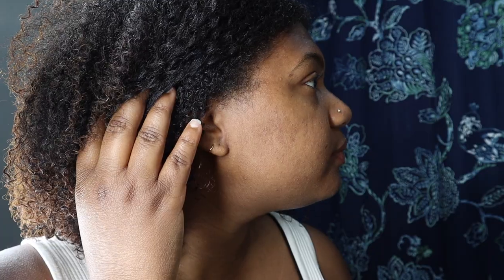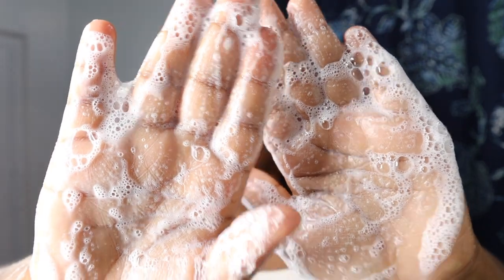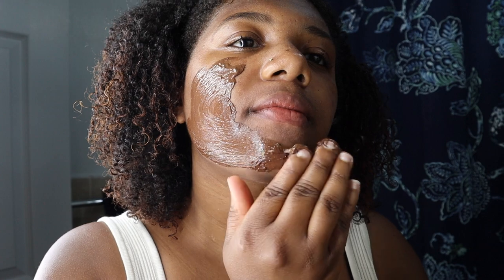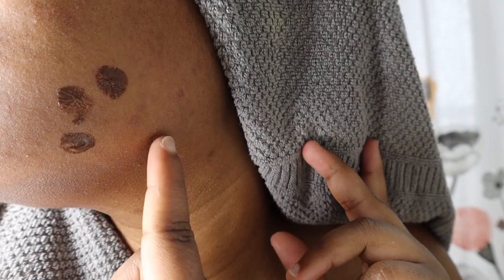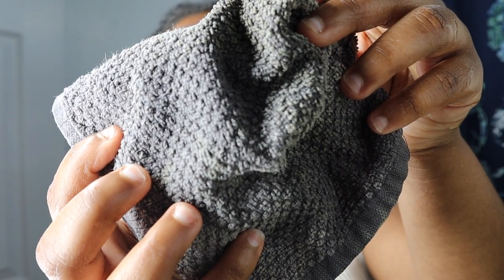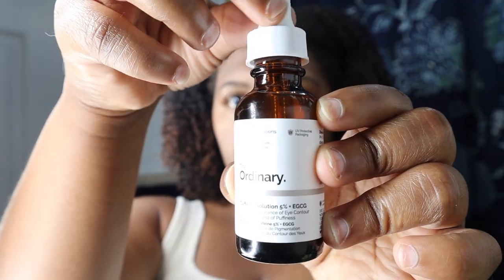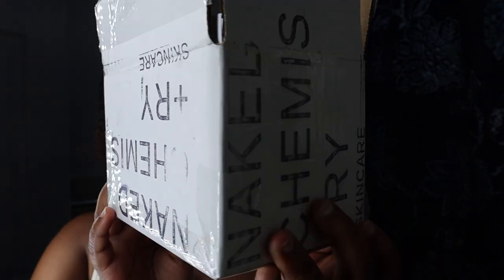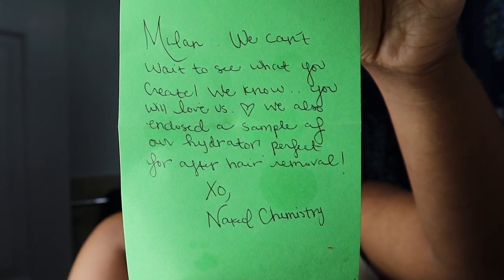SKINCARE ROUTINE FOR ACNE PRONE SKIN | how i manage my acne & hyperpigmentation - Milan Alicia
Hey, loves! Today I'm showing you a skincare routine that helps me manage my cystic acne, fade hyperpigmentation, and improve the overall texture of my skin! I've dealt with cystic acne since puberty, and it's only gotten worse with adulthood. Luckily, I've been trying a few natural solutions to combat the worst of my acne problems, and I hope you try to see if they work for you. Here are the products mentioned in the video: